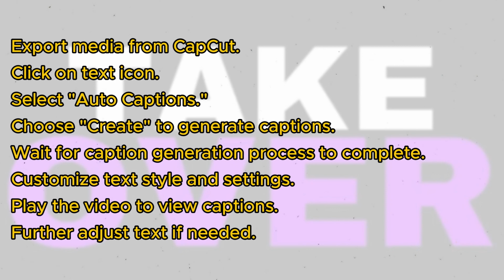WORD-BY-WORD CAPTIONS ON CAPCUT PC! (FULL GUIDE)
In this video, I'm going to show you how to add word-by-word captions to your videos with the popular CAPCUT software.

If you're a YouTube creator or you just want to add some additional flavor to your videos, then this guide is for you! By following along, you'll be able to add captions to your videos in minutes, without having to learn a complicated software interface. This guide is jam-packed with tips and tricks, so make sure to watch it all the way through!